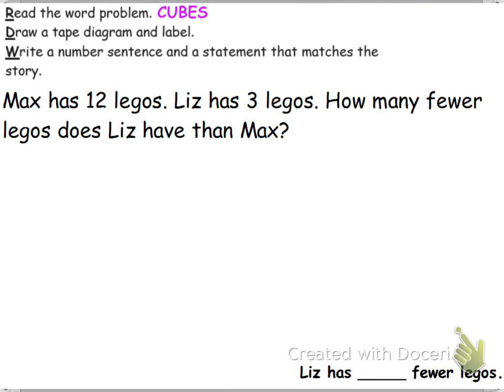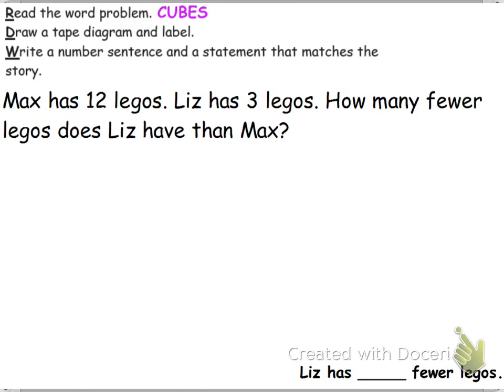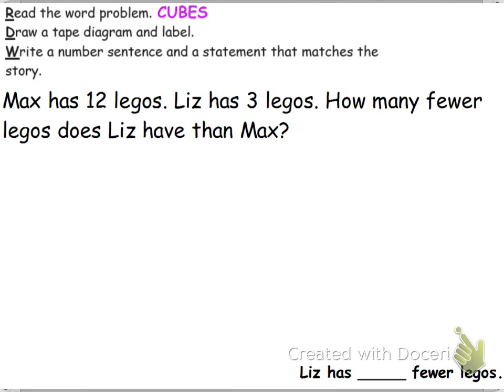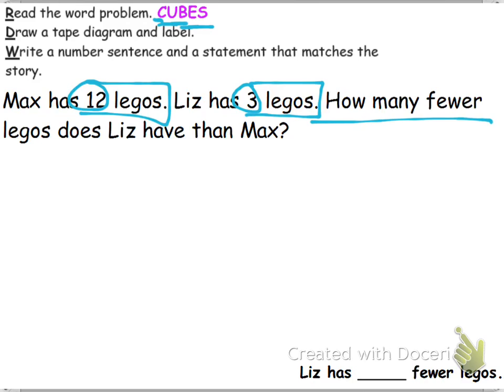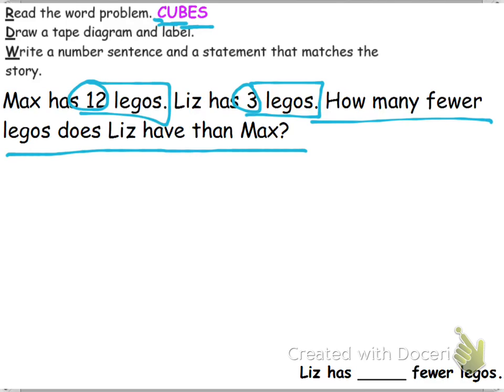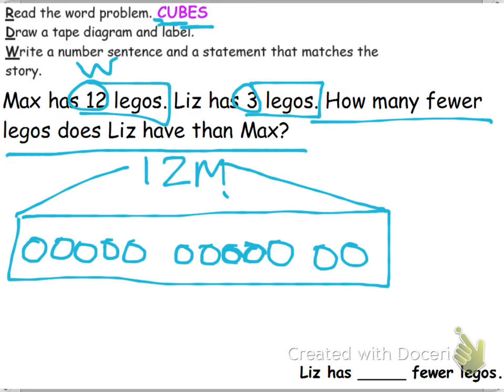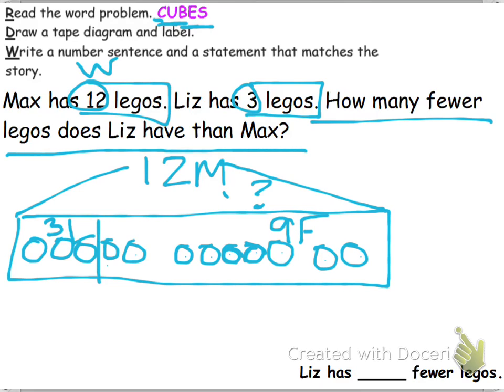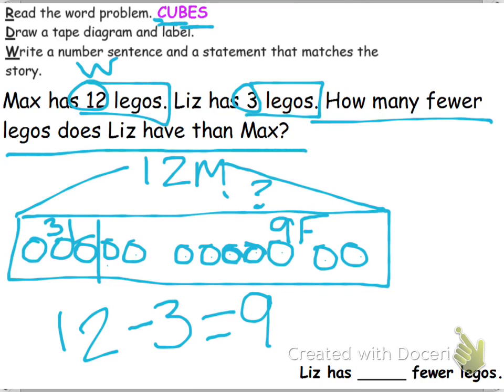Grade 1 Module 6 Lesson 1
This video shows how to use a tape diagram to solve comparing word problems.